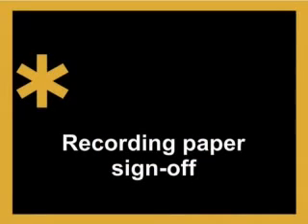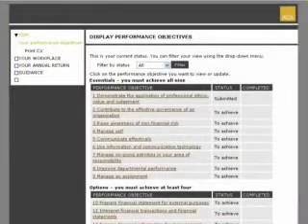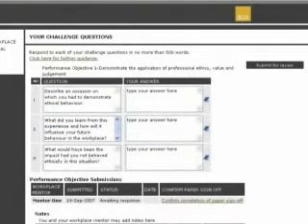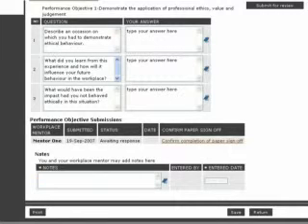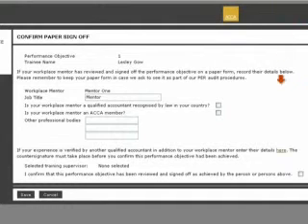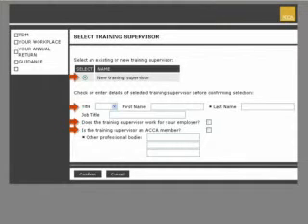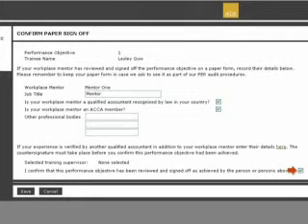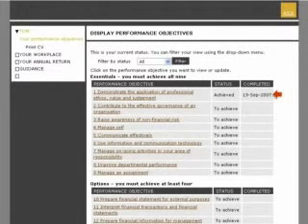Recording paper sign off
You will be shown how to use the TDM to view, target and submit performance objectives for review, including how to enter answers to your challenge questions. If you require to use paper-sign off for a performance objective there is also guidance on how to record this on the TDM.